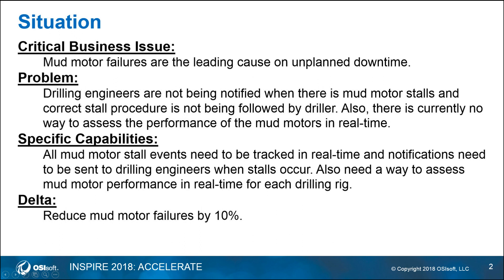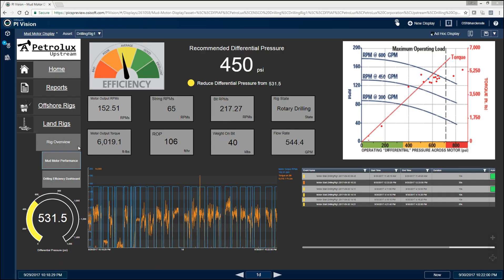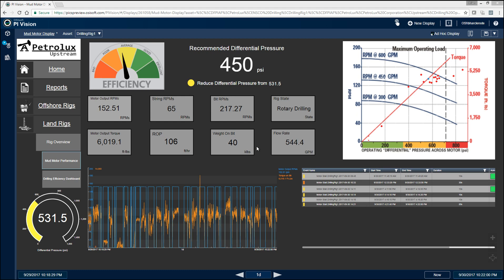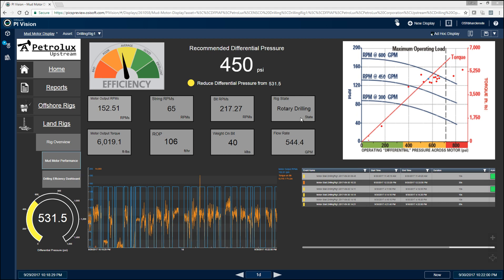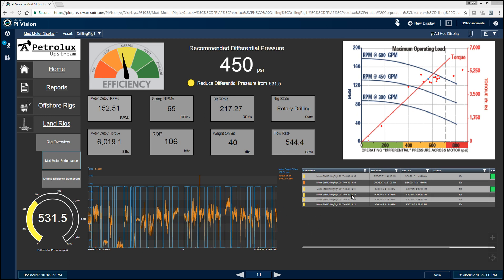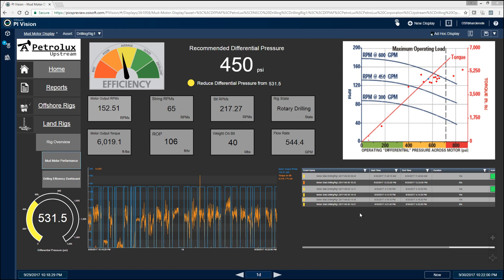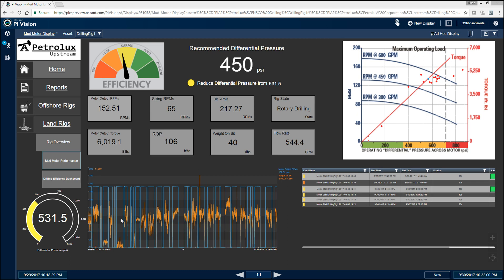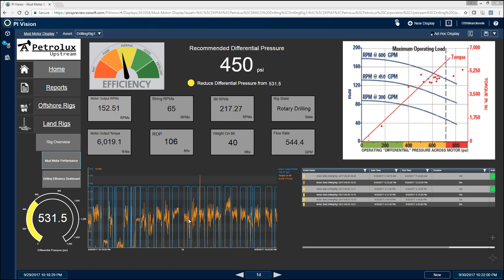OSIsoft PI Vision Demo: Mud Motor Performance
learn more about PI Vision, OSIsoft's visualization tool to analyze your data in multiple ways and see it on any device.